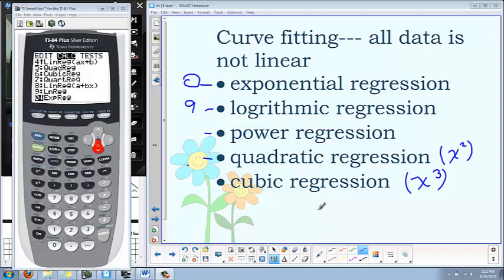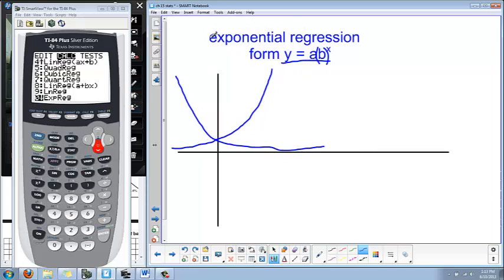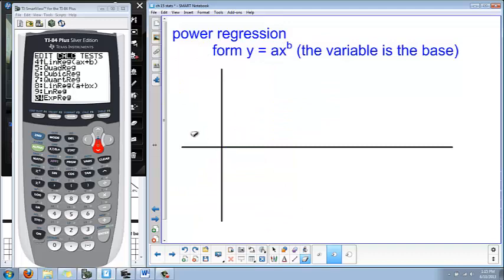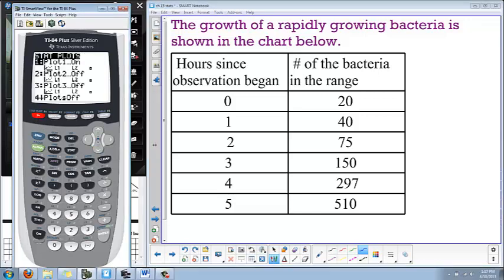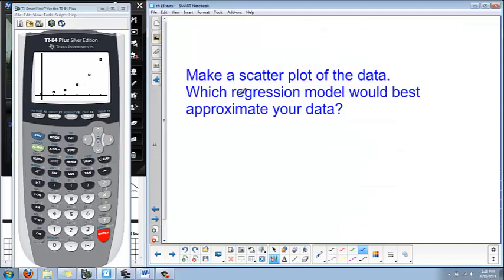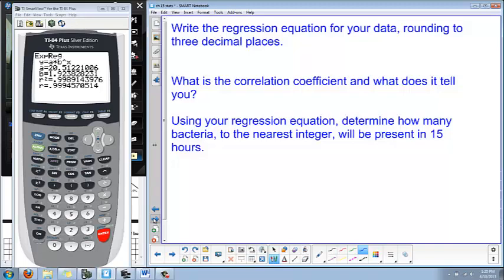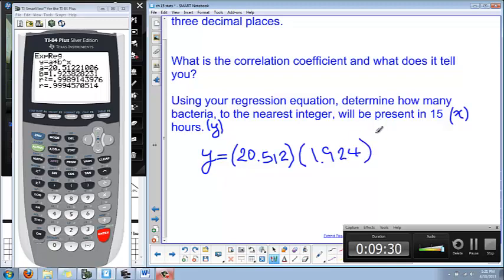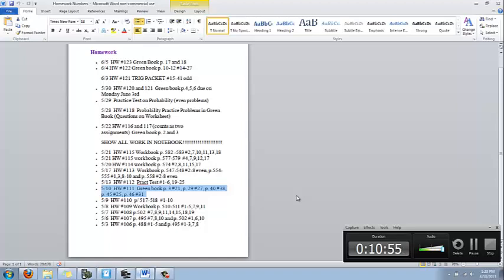Chapter 15 Stats Part XII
Part XII